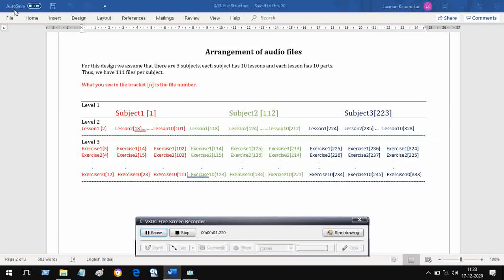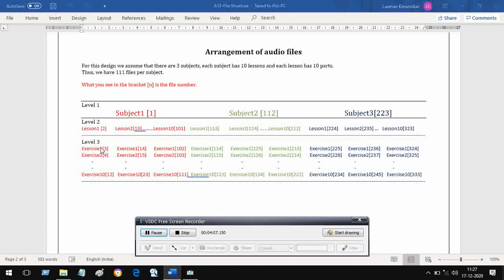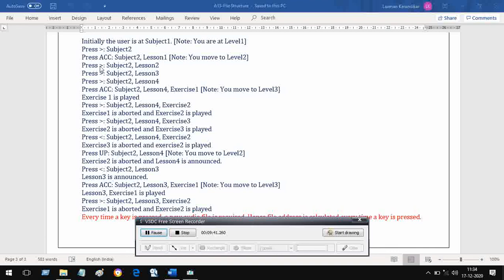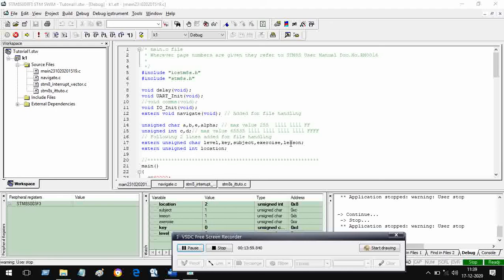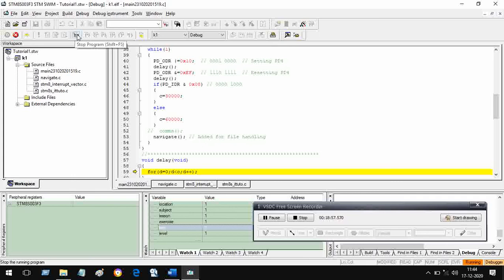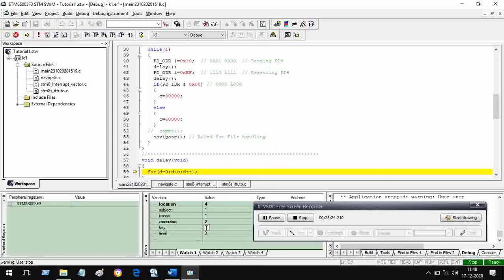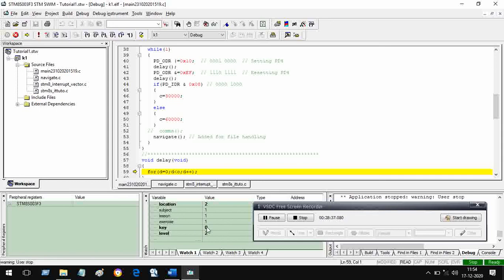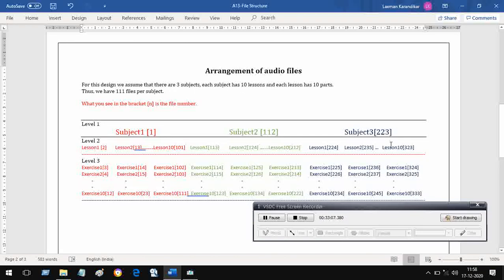MicroControllerBasedDesign Product1 Lecture 14